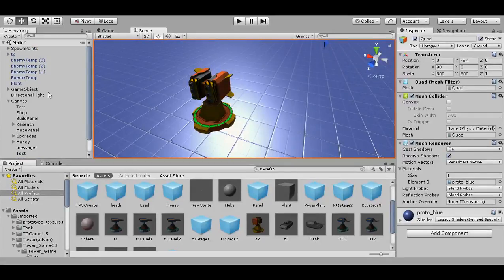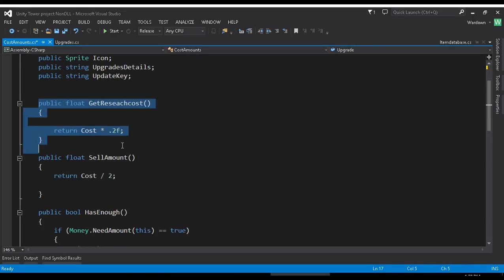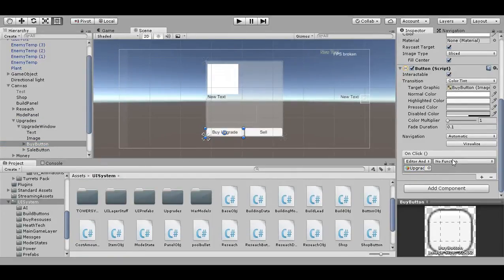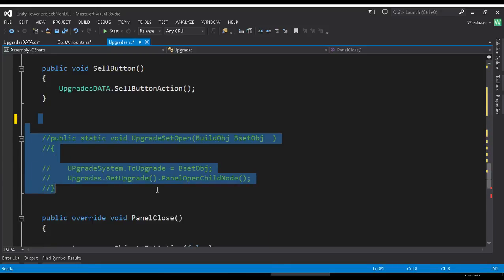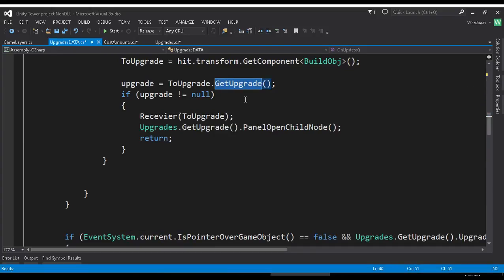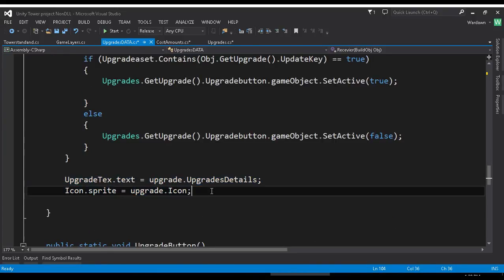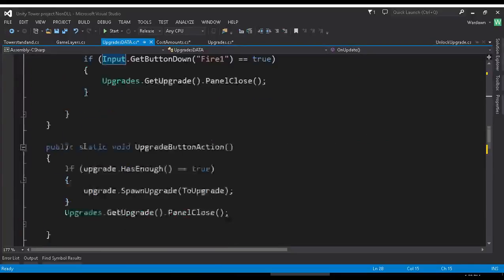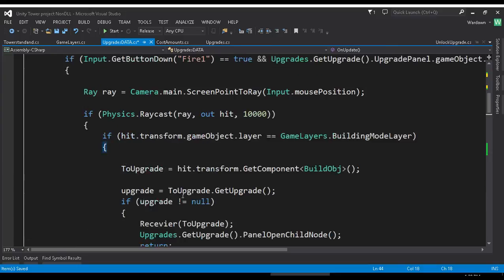Unity 3D Tower Defence Part 7 (UPGrading)